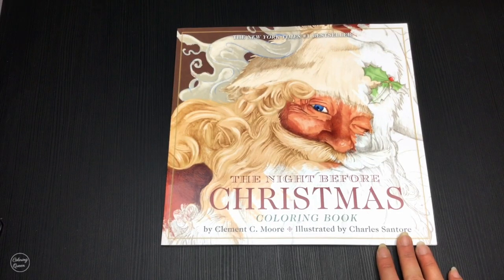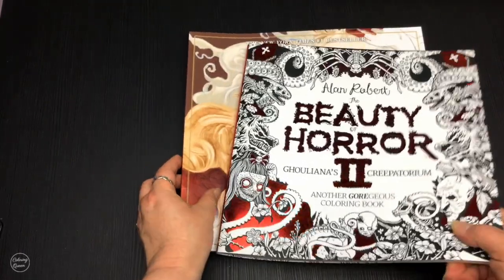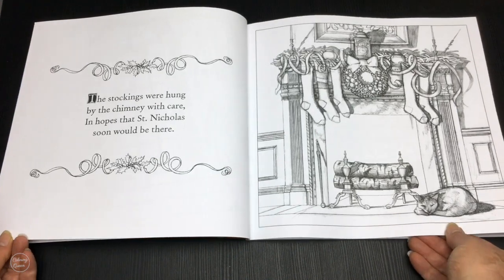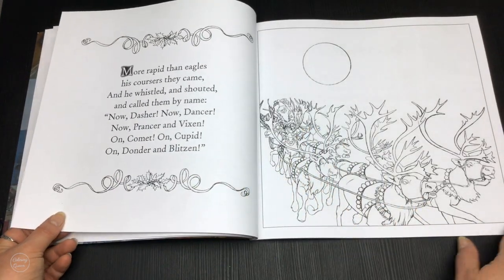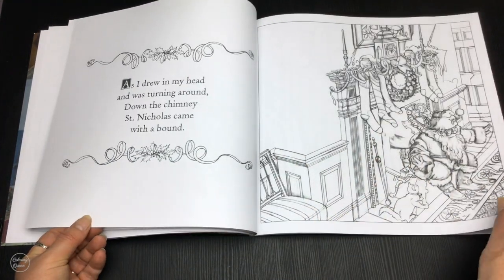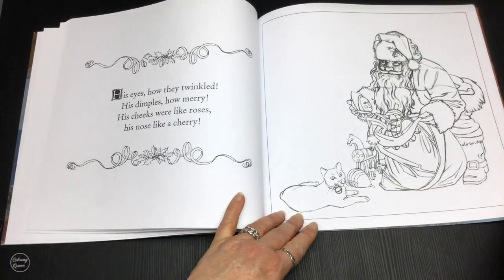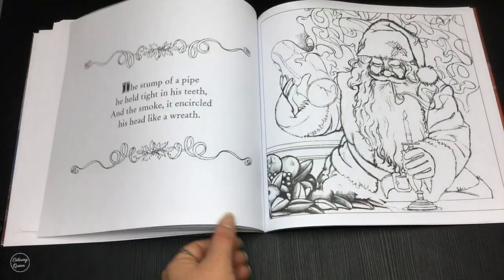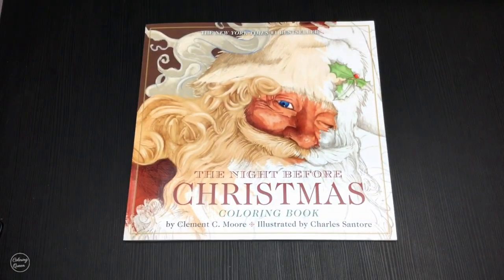The Night Before Christmas Coloring Book Review - Charles Santore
Lea